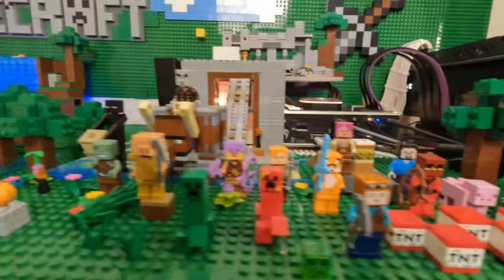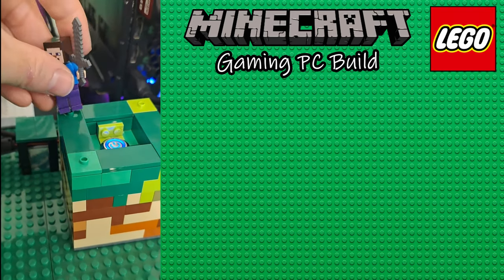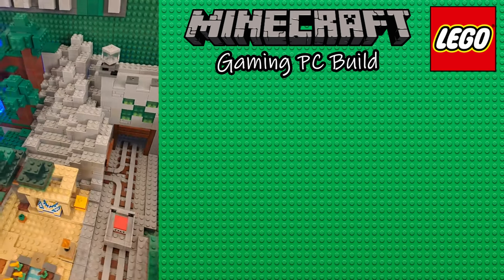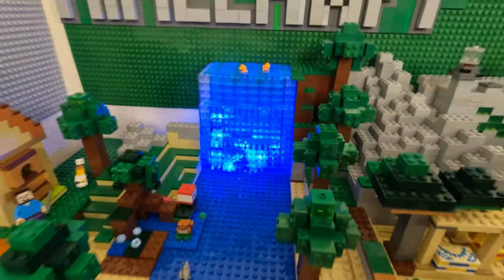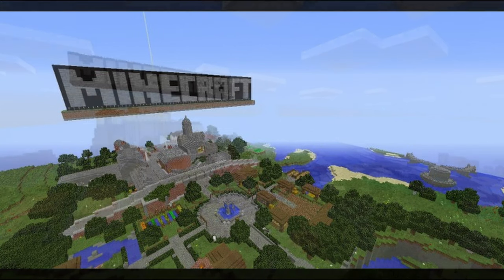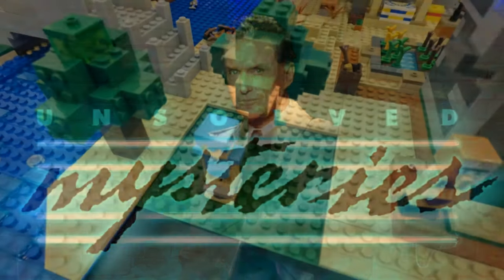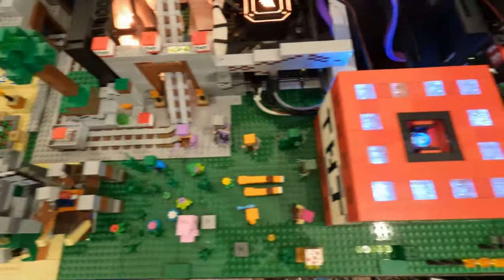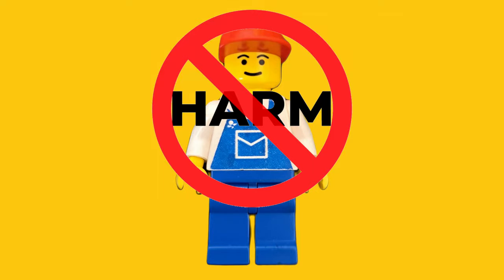I Built A LEGO Minecraft PC, How Did YOU Help?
I built a Lego Minecraft PC and you helped. That's If you got a shoutout in this video. BUT you can help me continue this build AND future builds!